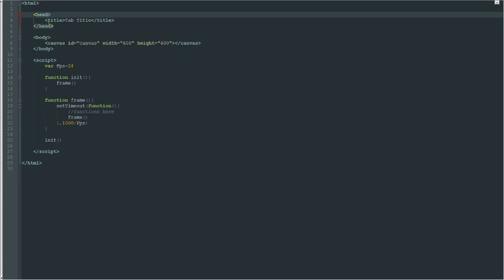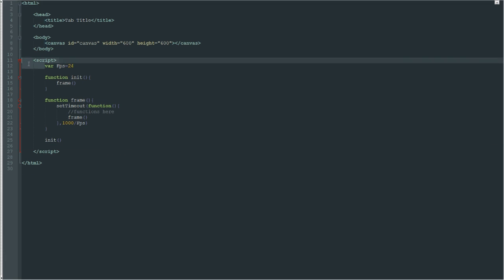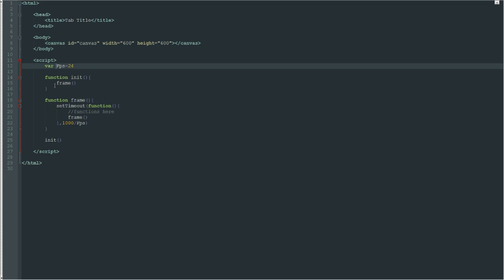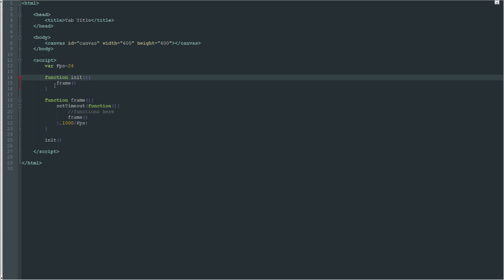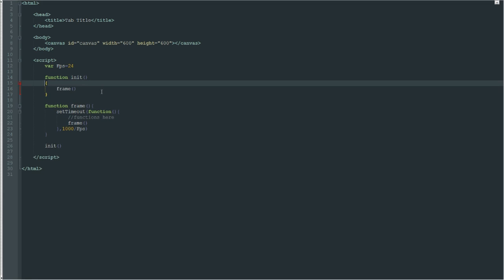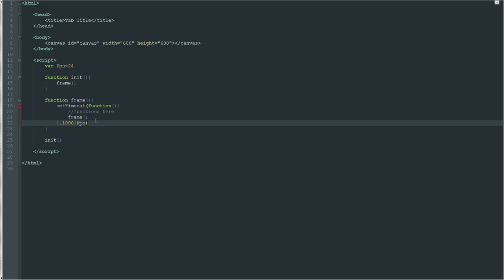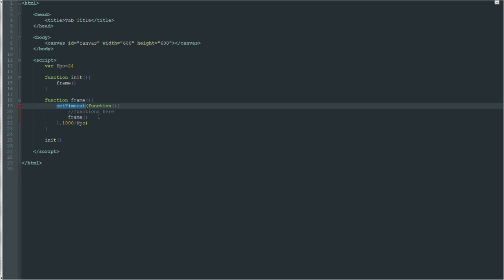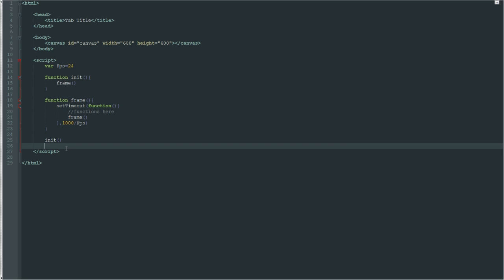ep1 page set up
let me know what you think :D
i will probably make about 10 more on everything from functions to debugging advanced code to making a simple game (with stuff from the older eps)